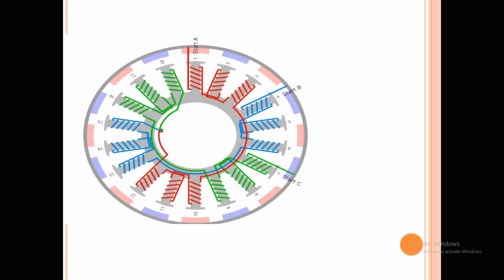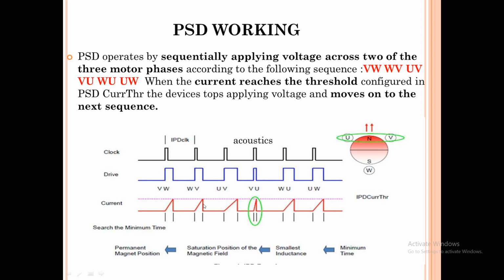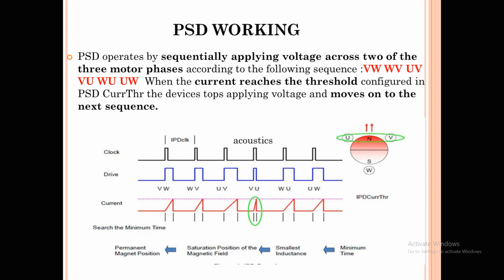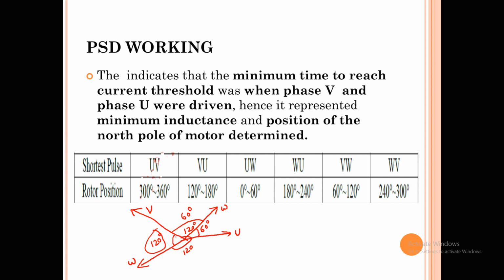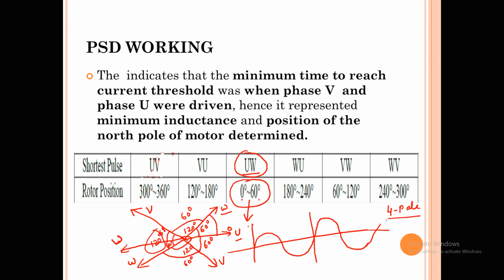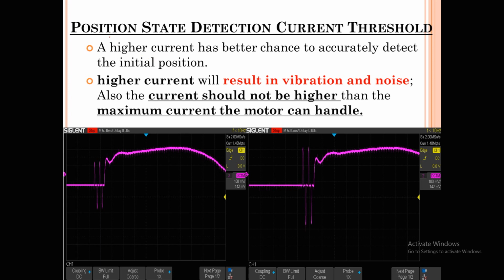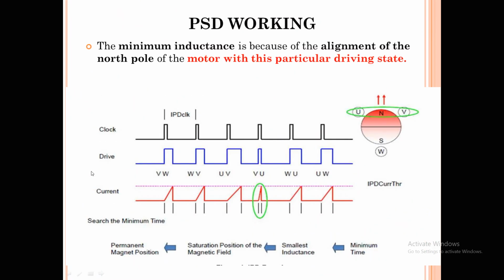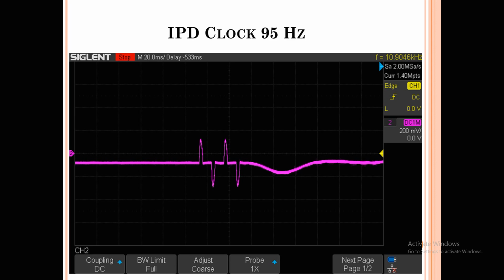How to select position state detection(PSD ) settings ?? part-2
Inductive sense method?
The inductive sense method is used to determine the initial position of the motor when IPD or PSD is enabled.

IPD or PSD can be enabled by setting to any value other than or using the GUI.

IPD can be used in applications where reverse rotation of the motor is not desirable.

Once the IPD function is properly configured, the align function is no longer required; hence the time needed by the motor to align is saved.
The time needed by the PSD  process is less as compared to align process, hence the total motor startup time is smaller.

PSD is designed to detect inductance variation as a function of rotor position.

PSD algorithm works by injecting a small duration of the current pulse to the motor; hence there is no reverse rotation of the motor during initial startup when  PSD is used.

PSD can generate acoustics which must be taken into account when determining the best start method for a particular application.

PSD WORKING
PSD operates by sequentially applying a voltage across two of the three motor phases according to the following sequence: VW WV UV VU WU UW  When the current reaches the threshold configured in PSD CurrThr the devices tops applying voltage and moves on to the next sequence.

The device measures the time it takes from when the voltage is applied until the current threshold is reached.
The time varies as a function of the inductance in the motor windings.

Position State Detection Current Threshold
A higher current has a better chance to accurately detect the initial position.
higher current will result in vibration and noise; Also the current should not be higher than the maximum current the motor can handle.